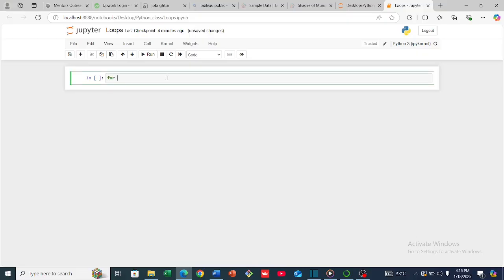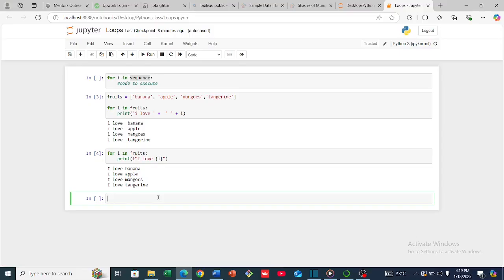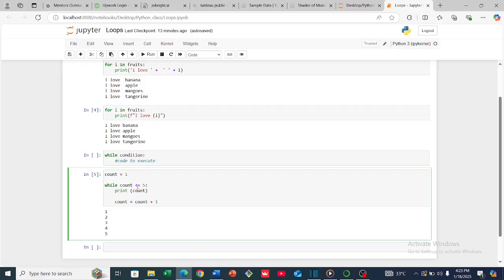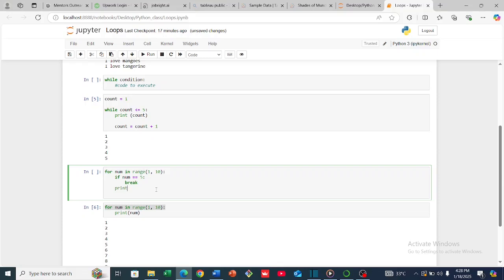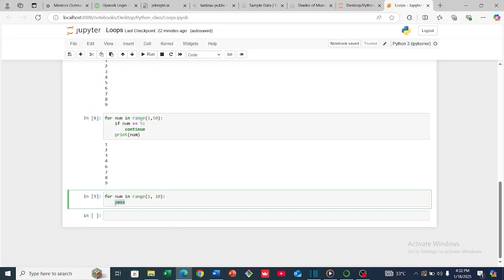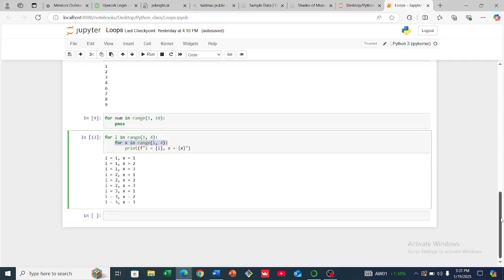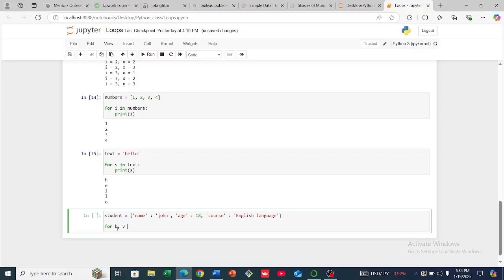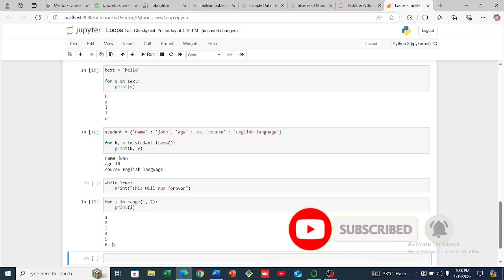How to use For Loops and While Loops | Python Tutorial for Beginners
Ready to master loops in Python? In this beginner-friendly tutorial, you'll learn how to use for loops and while loops to efficiently automate repetitive tasks and iterate over data structures like lists, tuples, and dictionaries.

What You'll Learn:
✅ What are loops and why we use them
✅ The difference between for loops and while loops
✅ How to iterate through sequences (lists, tuples, strings)
✅ Using the range() function in for loops
✅ Breaking out of loops with break and continue statements
✅ Writing efficient and clean loop structures

Whether you're just starting your Python journey or looking to strengthen your foundational skills, this video will guide you step-by-step!